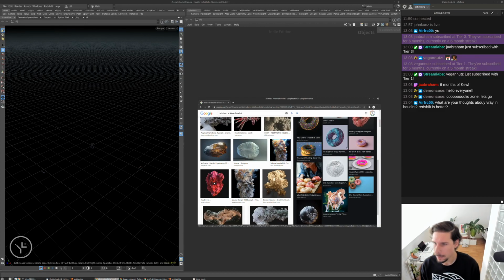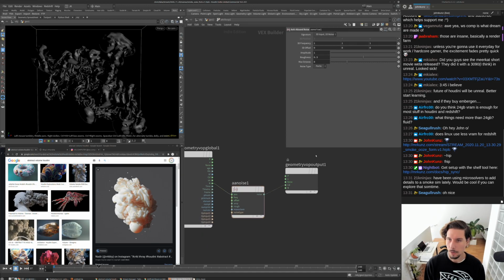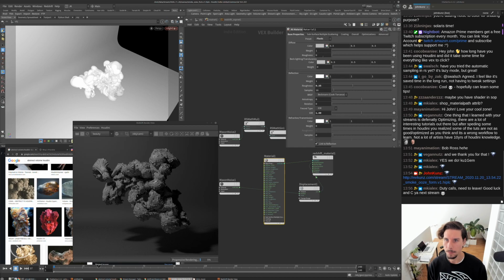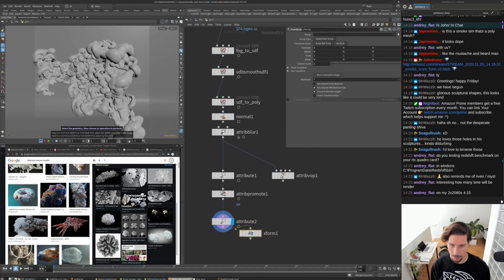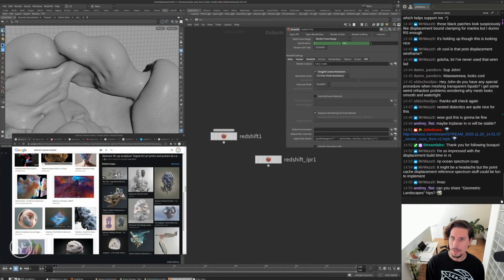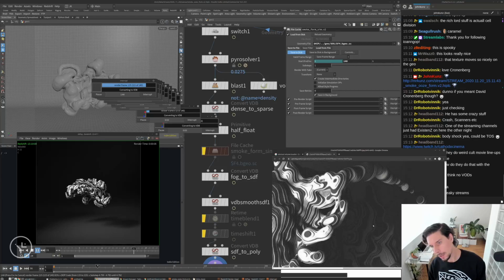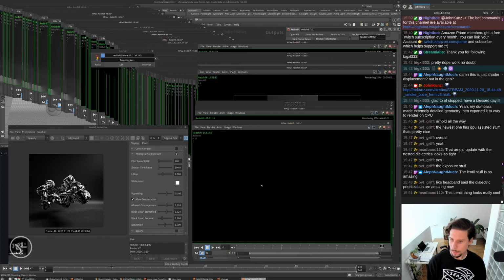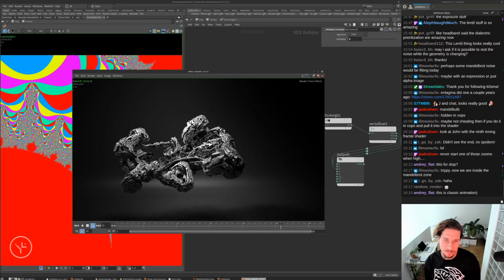Slimey Volume Shading [Stream 2020 11 20]